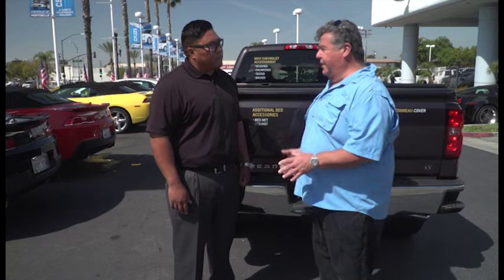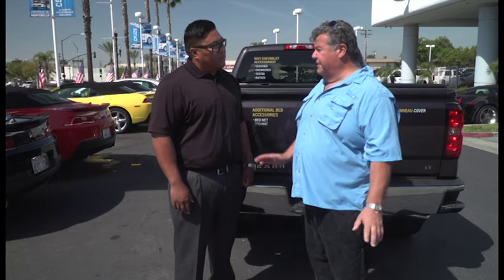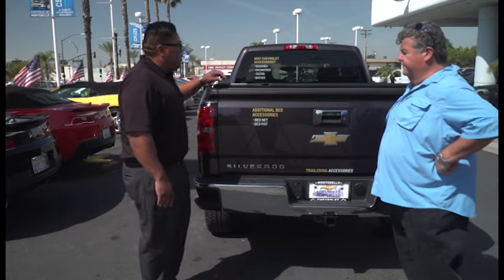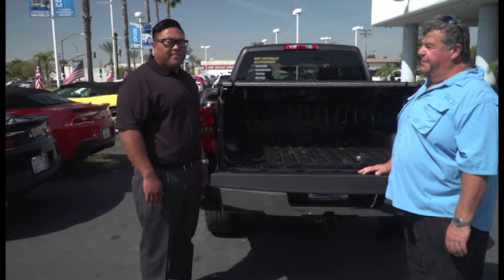Reasons To Use A Chevy Truck For Towing Your Boat | SPORT FISHING